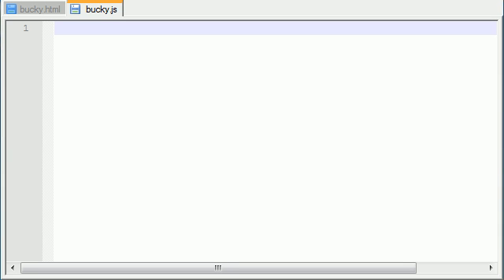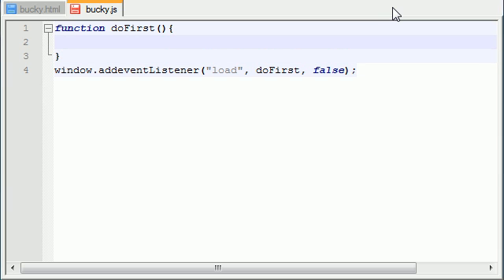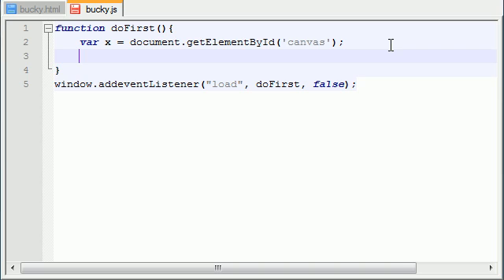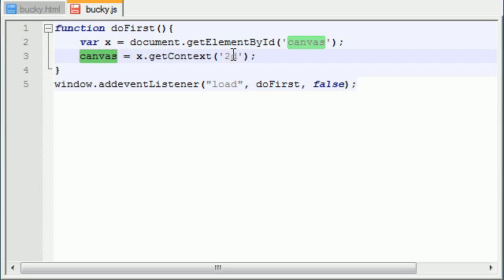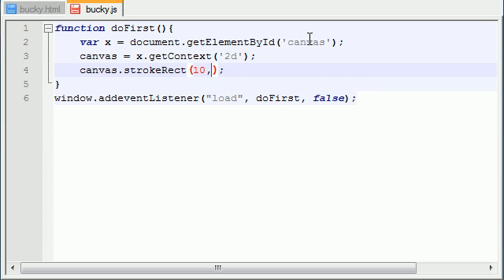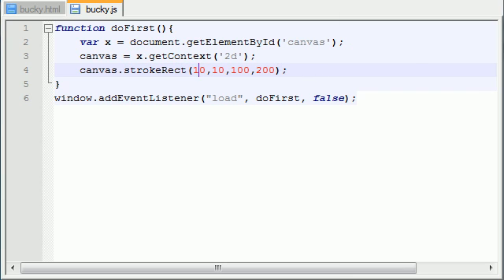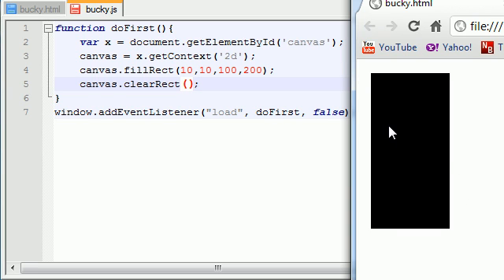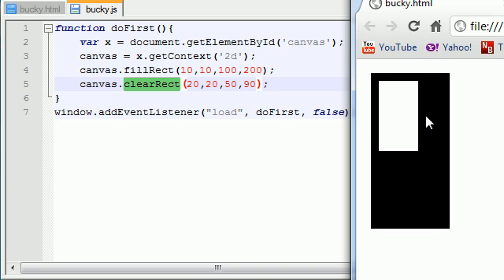HTML5 Tutorial - 36 - Drawing Shapes on the Canvas